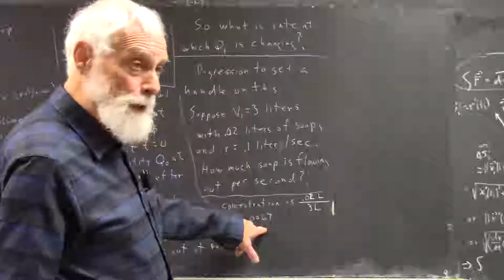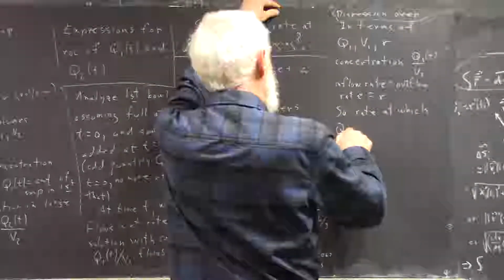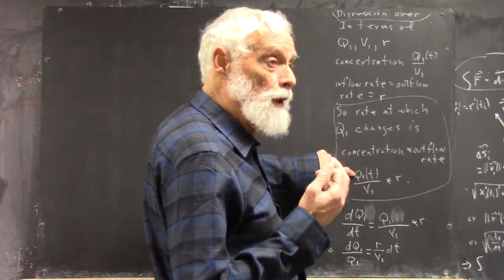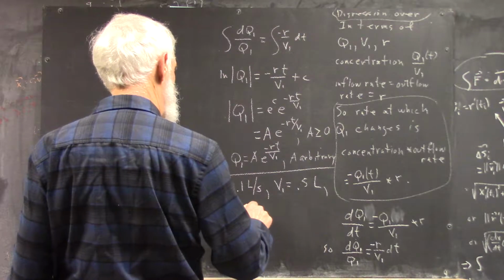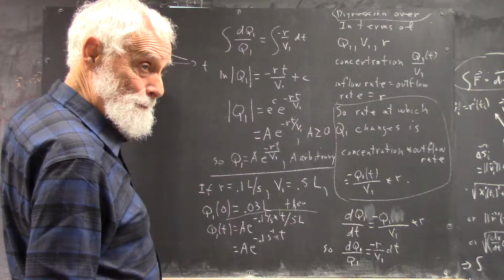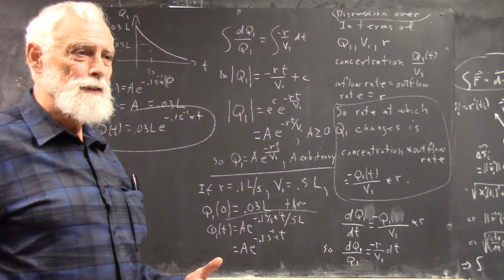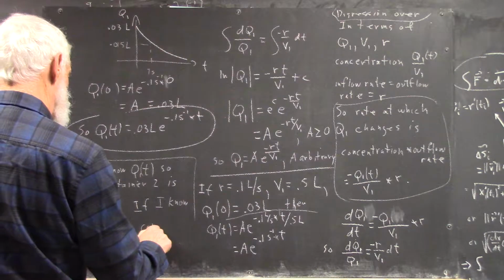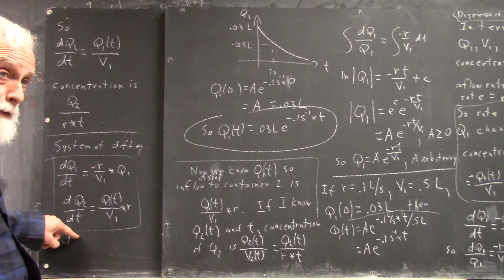dagdiff 3782 solving simple concentration problem for first bowl digression to numerical example s